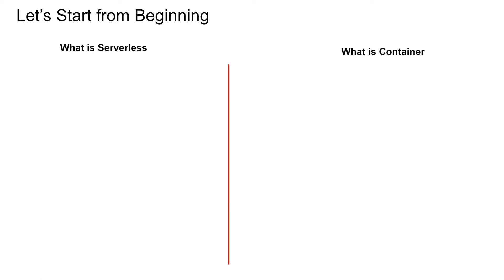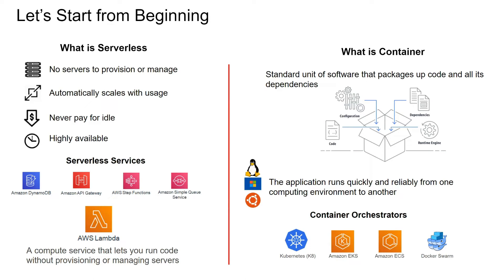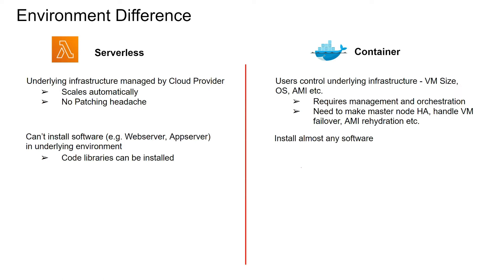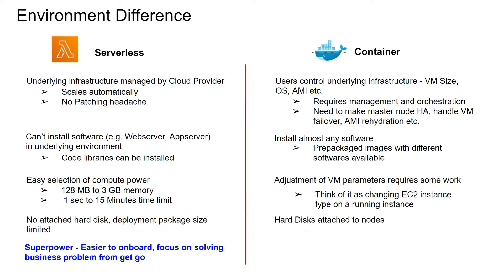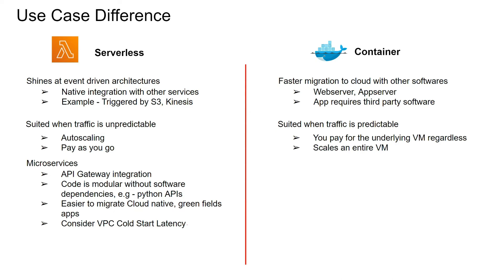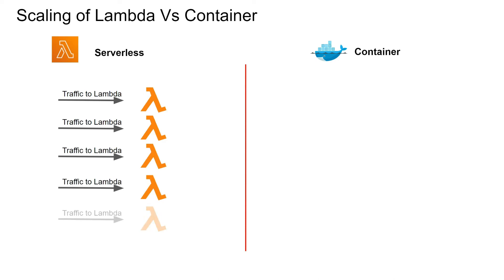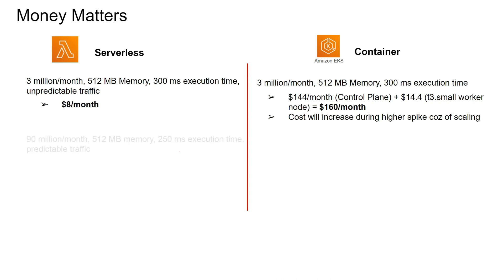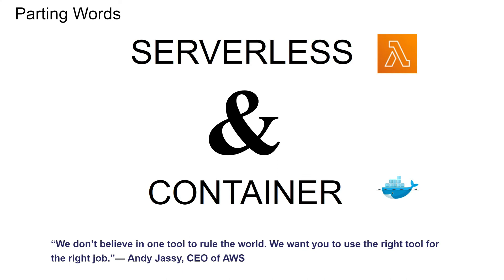Serverless Vs Container (Lambda Vs Kubernetes)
Learn about Serverless (Lambda), Containers (Kubernetes, EKS) and their differences in technology, use case, scaling, cost.